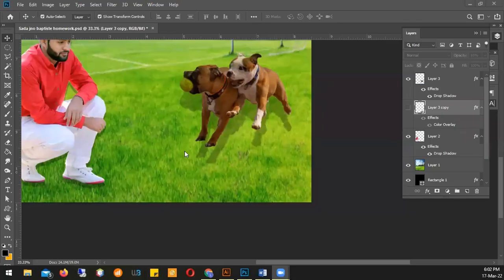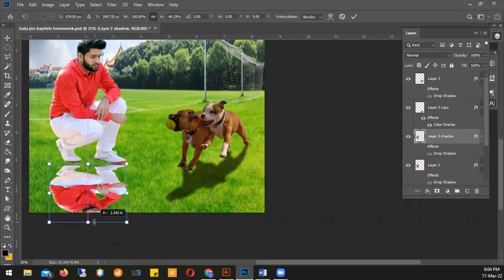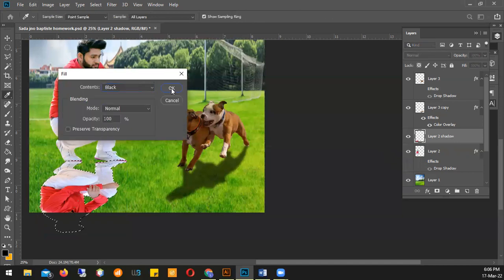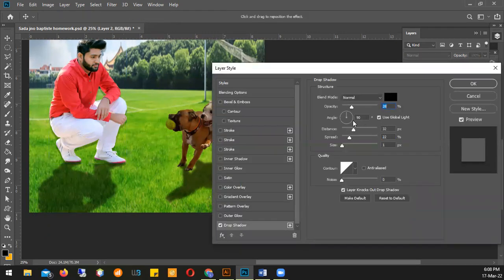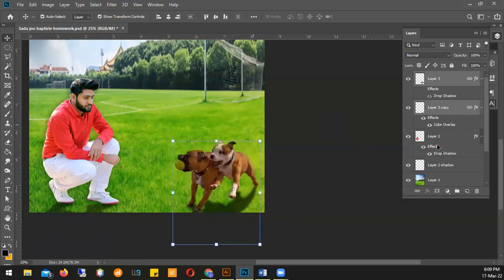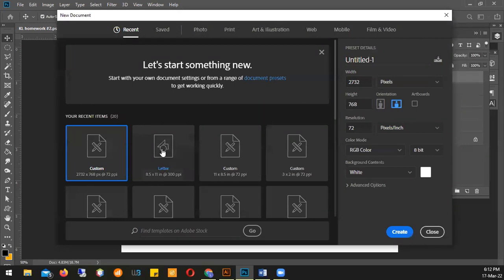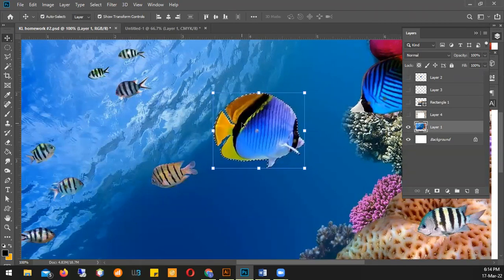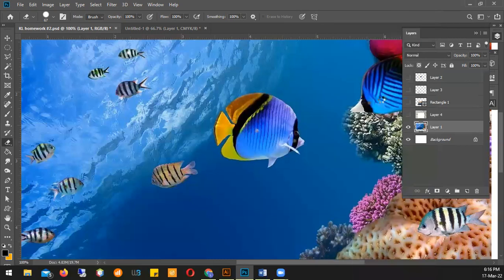Learn to use Photoshop (class part 1 - march 17 2022)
Selection Homework Review, shadow tips, non destructive editing